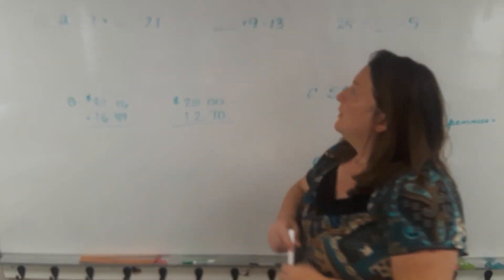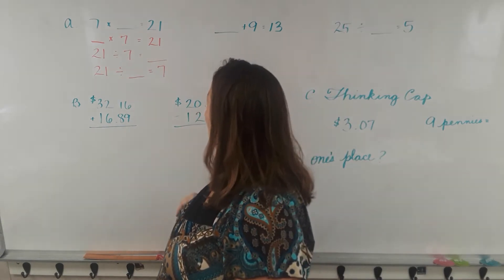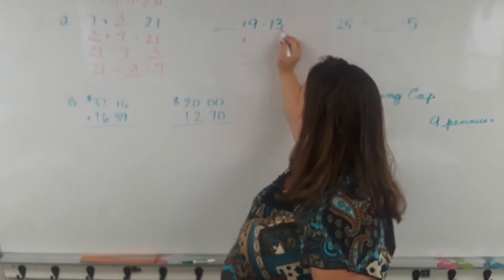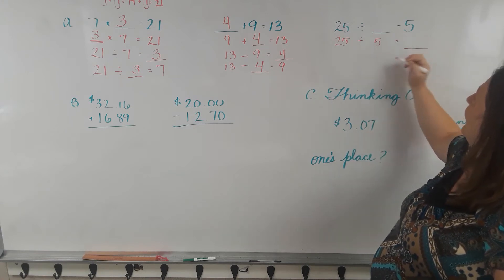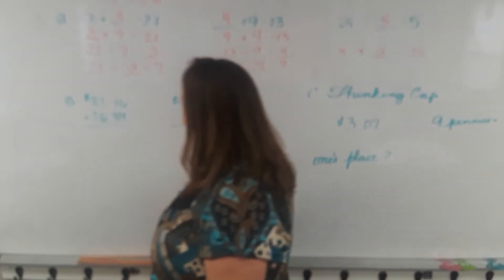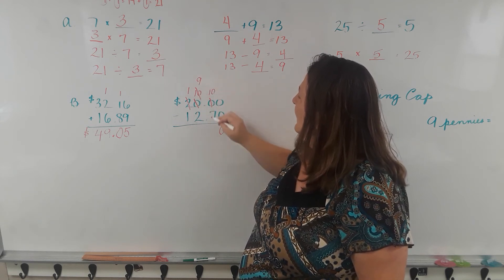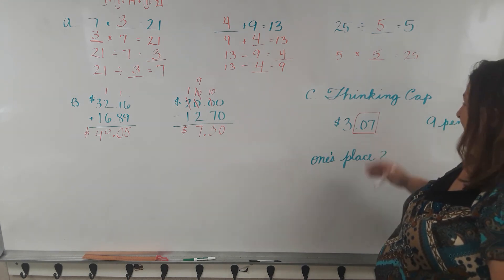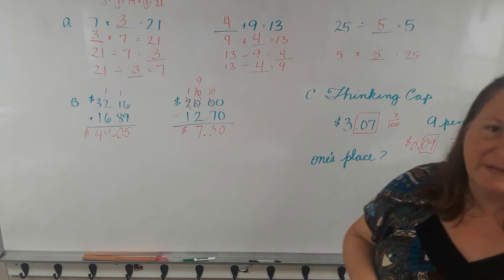Second Grade_Arithmetic_Lesson 156